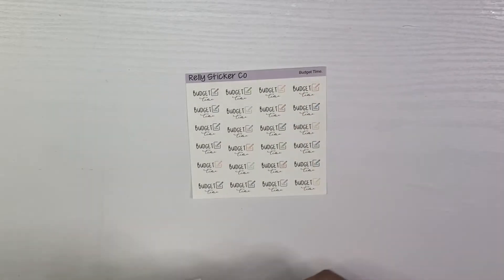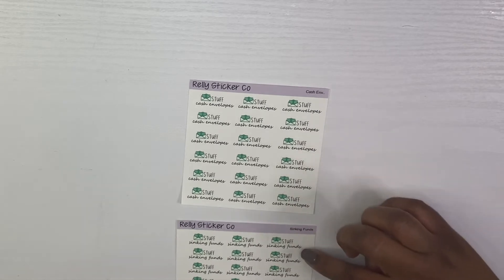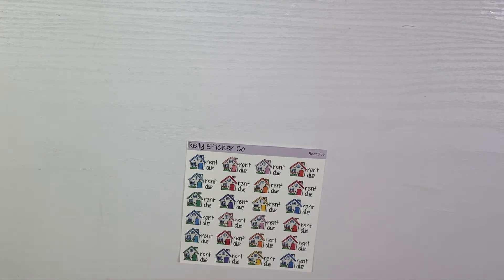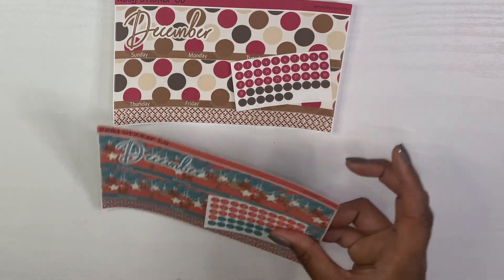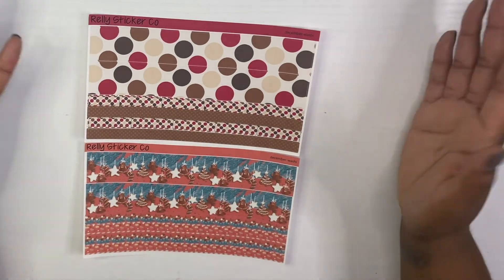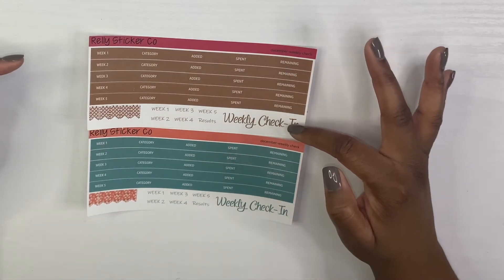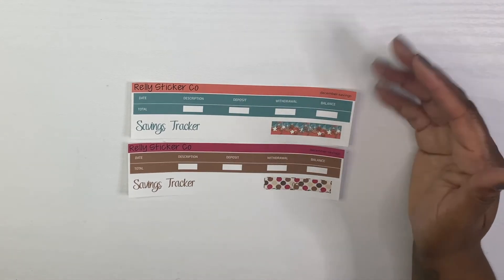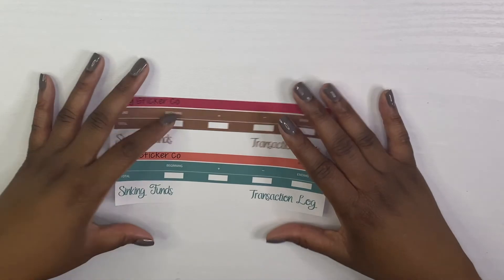December New Releases| Budget Kits | Budget Stickers| Relly Sticker Co | Etsy Shop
Heres a look at the new budget kits & stickers for December in my Etsy shop Relly Sticker Co . Make sure you guys are subscribe and hit the bell to be notified of my next upload .